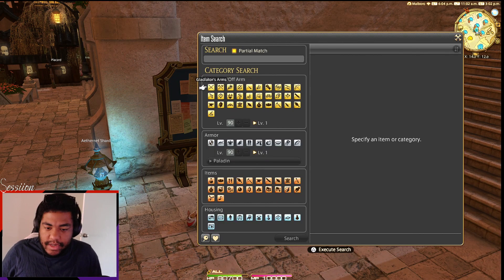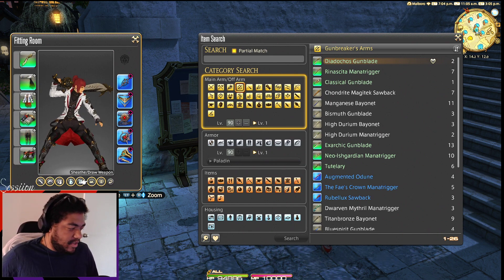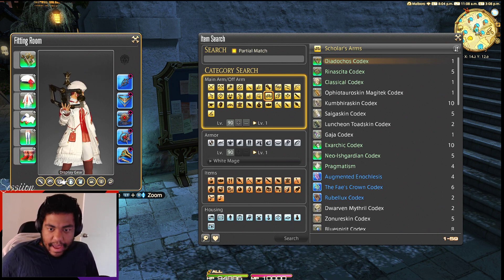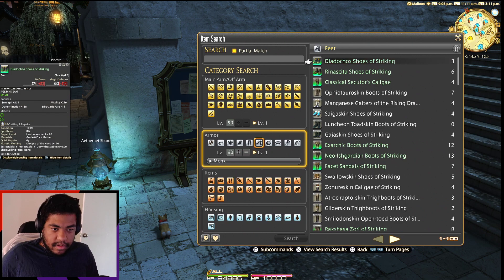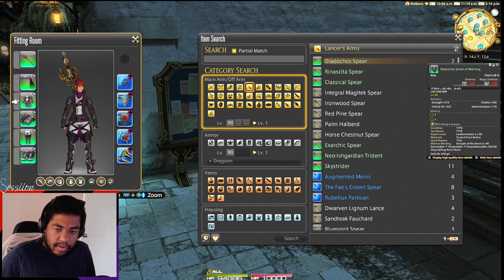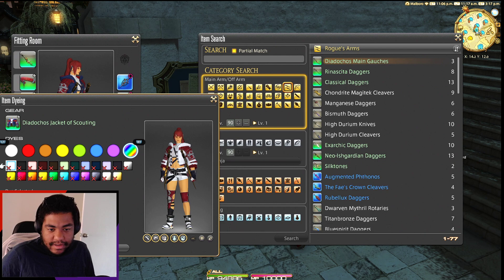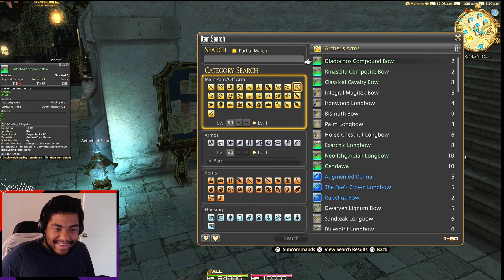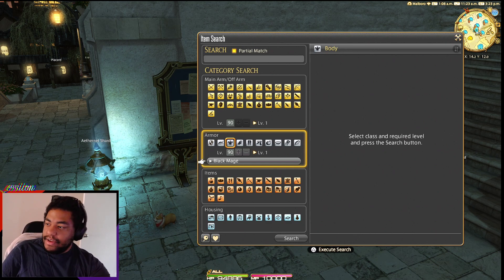Checking out the New 6.4 Crafted Gear Sets!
Hello Viewers and Welcome to Final Fantasy XIV! With the release of patch 6.4 we have new crafted gear! We take a look at all of the raid sets and they look awesome!

Be sure to like the video if you enjoyed it!